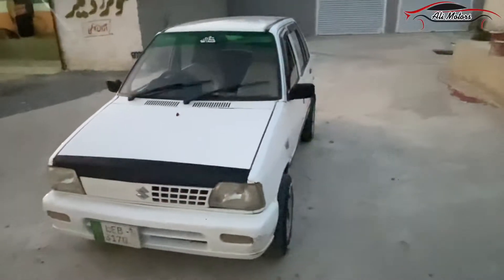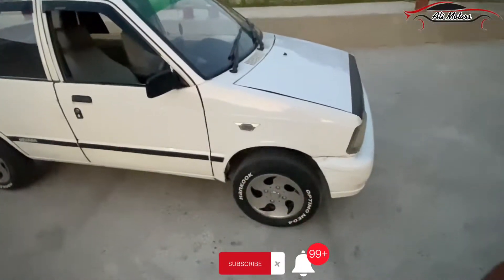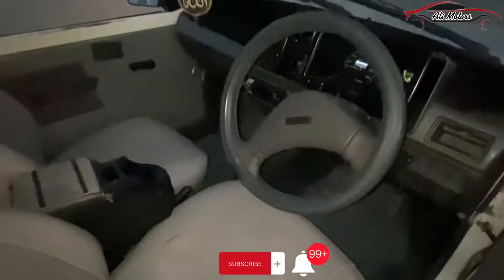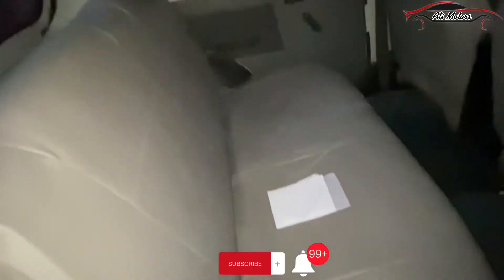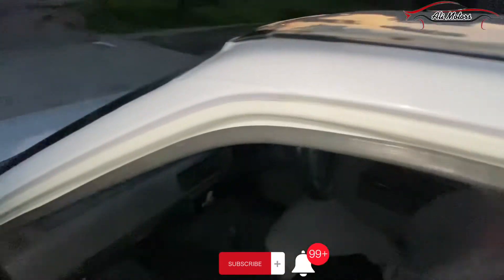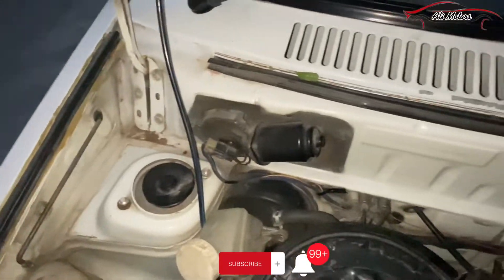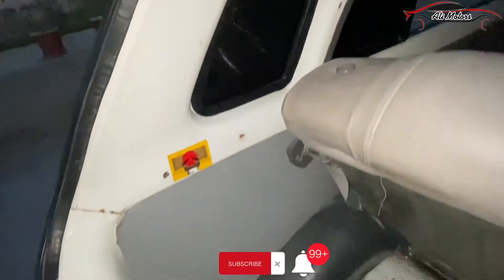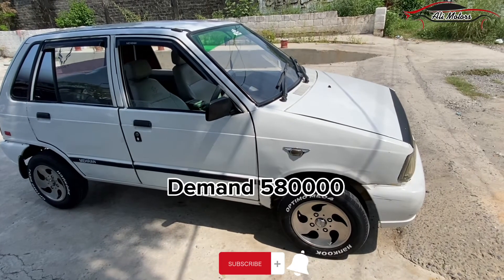Suzuki Mehran 2006 Review | Low Price Mehran For Sale | Ali Motors | Hassan Kazmi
Suzuki Mehran is up for Sale please watch the video till the end for complete details, If anyone is interested to buy this car then please call us at 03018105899 or visit us at given address.